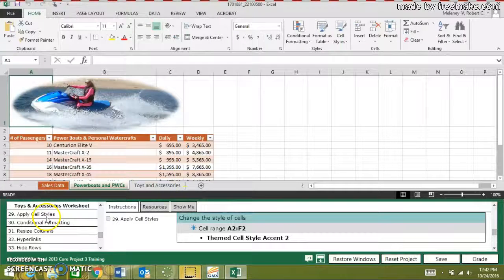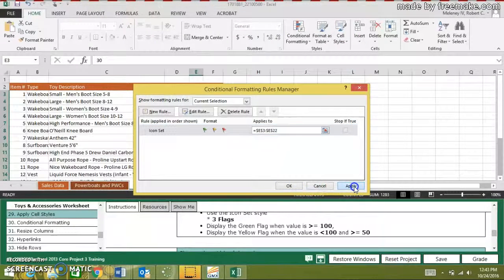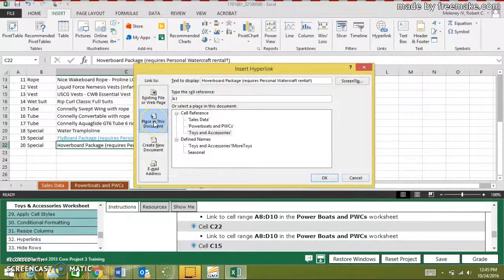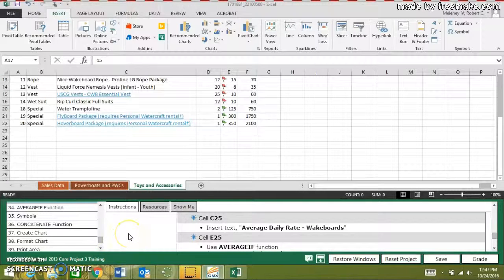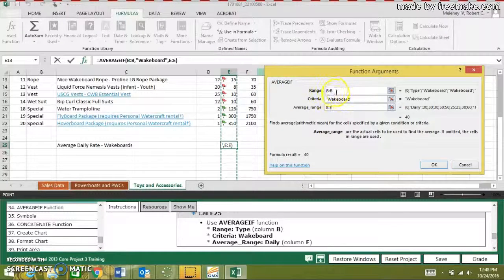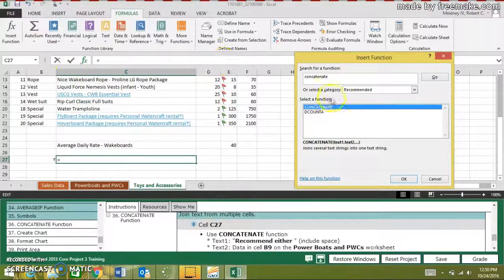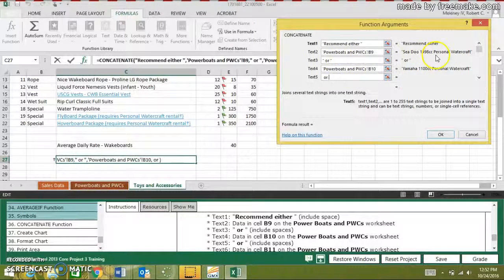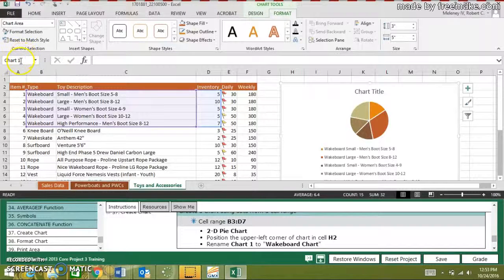Excel GMetrix Training 3 Steps 29 37